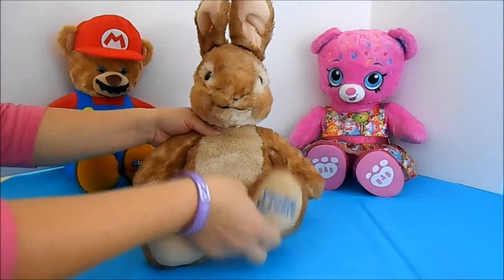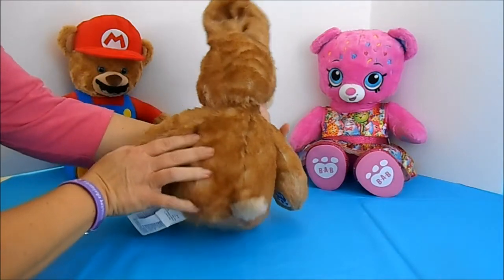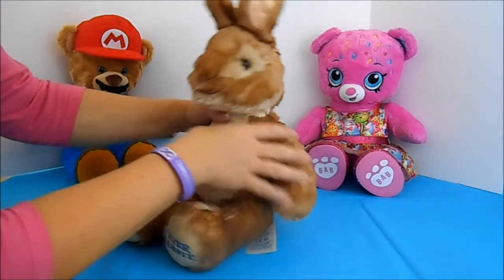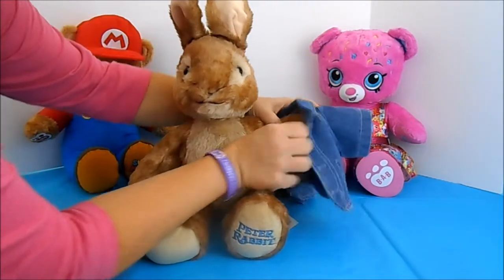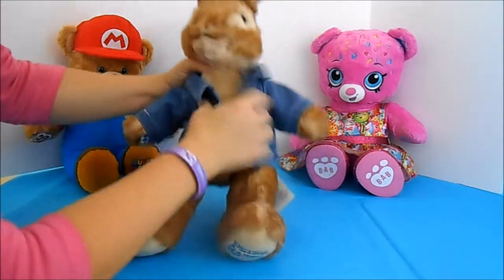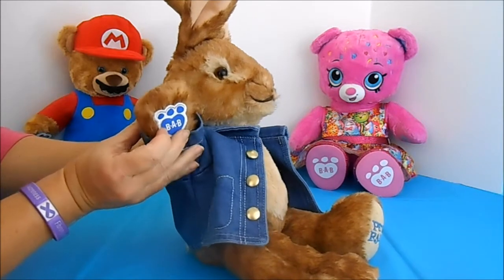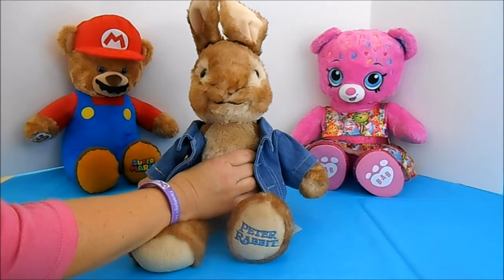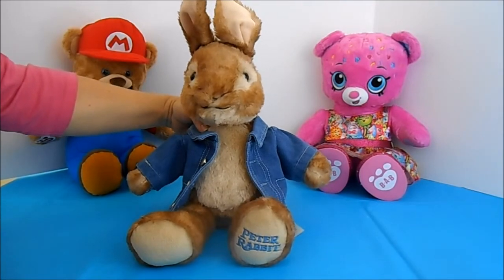Build A Bear Peter Rabbit Movie Plush Toy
Peter Rabbit from Build A Bear from the movie Peter Rabbit. This plush is one of the softest we have tried out.